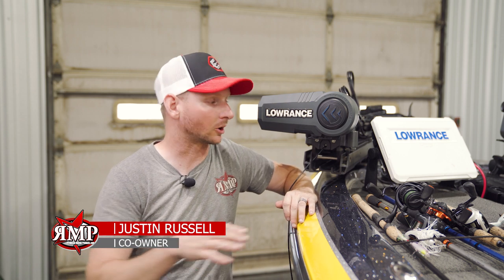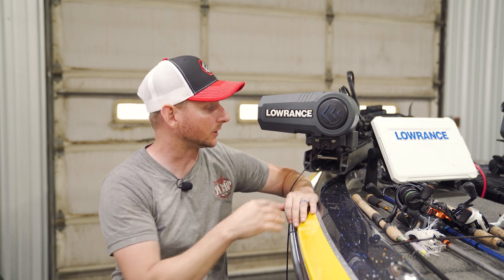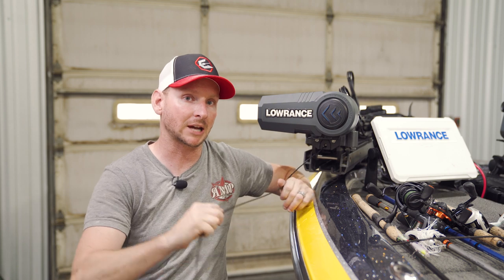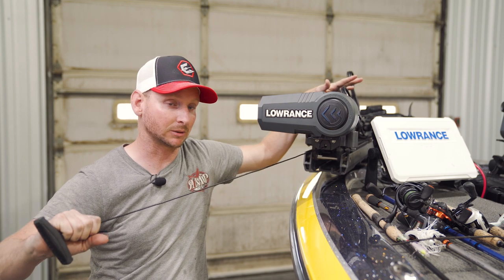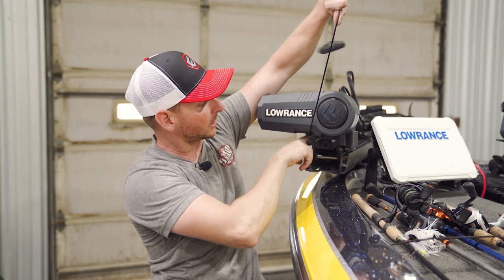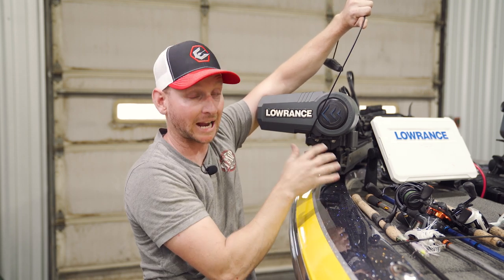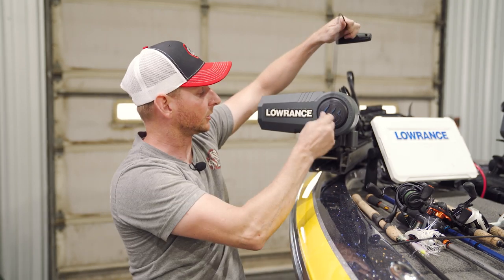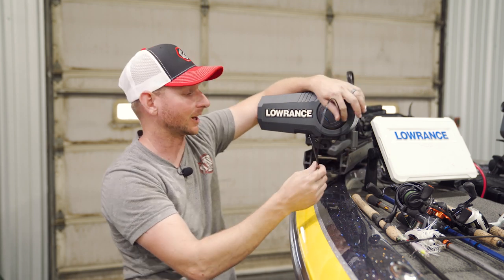Lowrance Ghost Deploying Cable Feature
Check out this great new feature that Lowrance has added on their new Lowrance Ghost Trolling Motor!